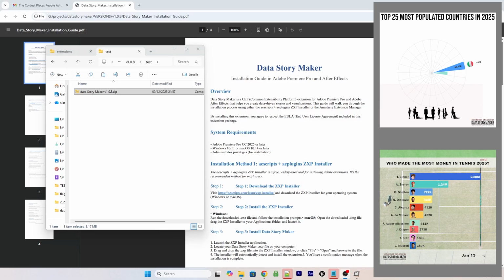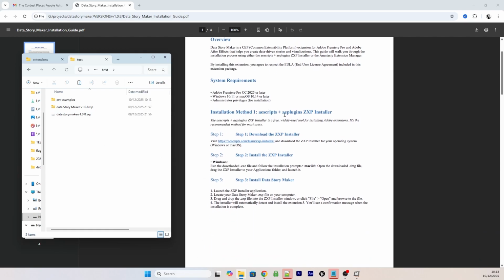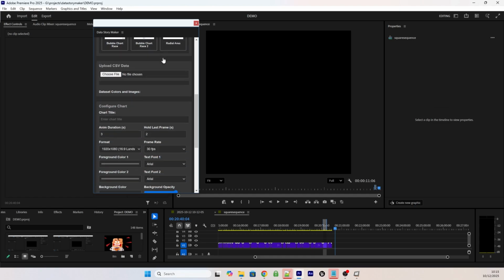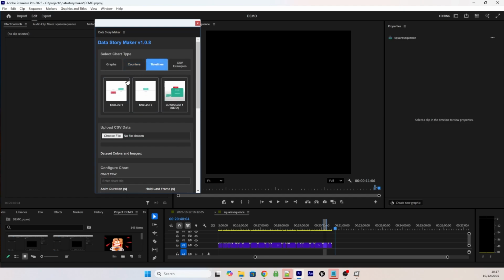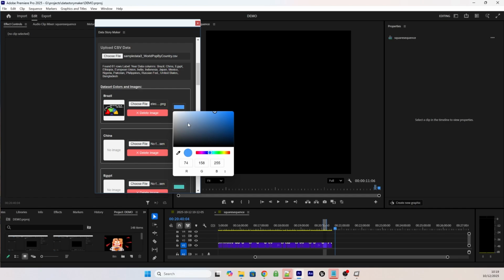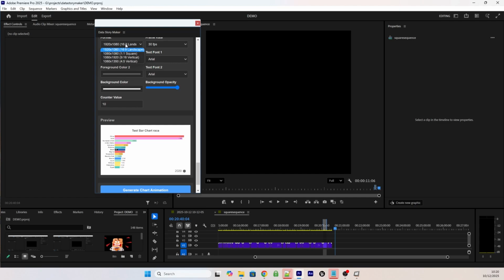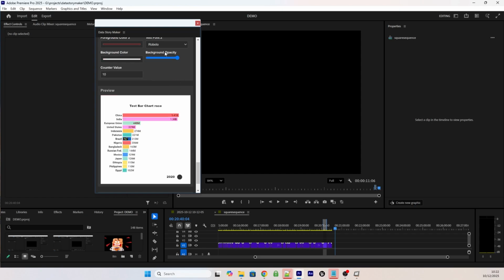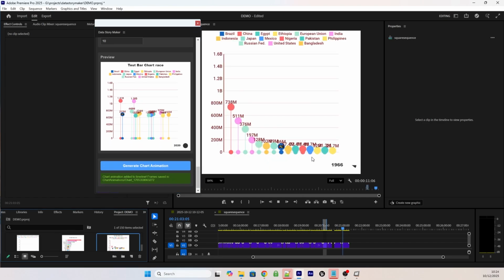How To Install DataStoryMaker Fast and Easy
You will learn how to install Data Story Maker and create the first charts.
Data Story Maker is a plugin extension for Premiere Pro and After Effects.
Either you are a video Editor in need of some cool animated diagrams or a Motion Designer trying to create compelling Data Visualizations for your clients, Data Story maker is the easiest tool for you.